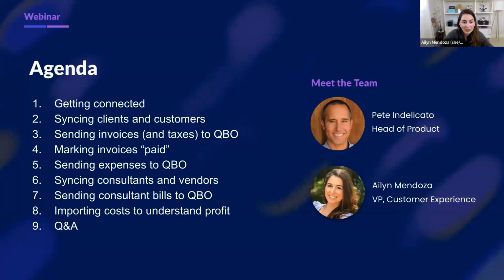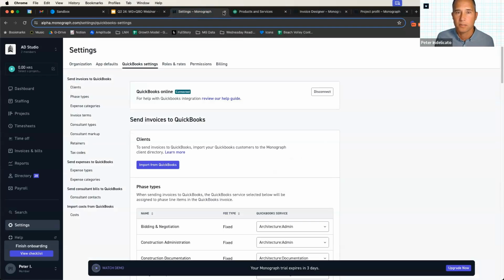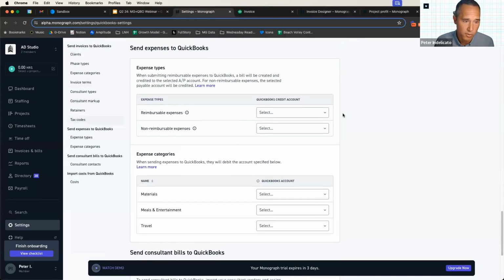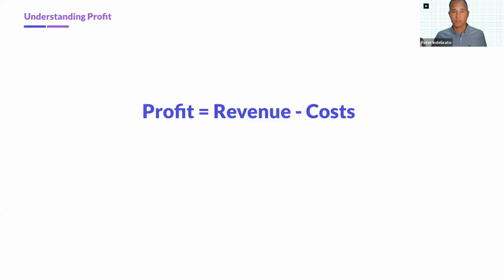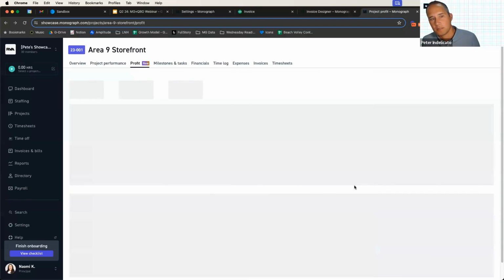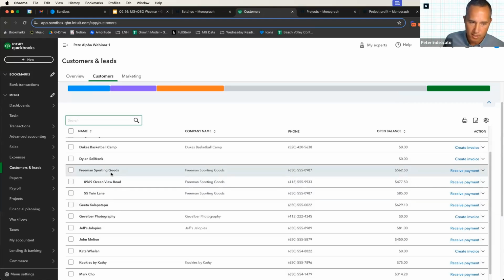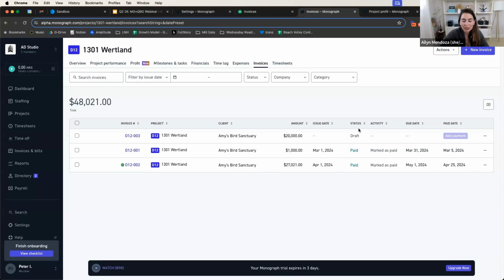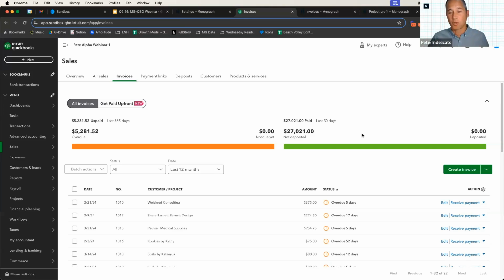How to get started with the Monograph and QuickBooks Online (QBO) integration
Simplify project accounting for your architecture & engineering firm.

In this video, you will get an introduction to working with Monograph and QuickBooks Online so you can save time, reduce bookkeeping errors, and get insight into your profitability.

This session is for Monograph customers who are office managers, accountants, bookkeepers, or project managers who work with invoices, expenses, and vendor bills in their daily work.

New to Monograph?

Skip to the content you need:
- [1:20] Why do architects and engineers use Monograph and QBO?
- [2:40] Start by connecting Monograph and QuickBooks Online
- [3:24] Sync your clients and customers
- [7:49] Send Monograph invoices and taxes to QBO
- [15:14] Mark invoices “paid” automatically
- [16:07] Send Monograph expenses to QBO
- [20:29] Sync consultants and vendors
- [22:06] Send consultant bills to QBO
- [24:44] Import costs to understand profit
- [30:54] Project profit
- [36:38] Firm-level profit
- [40:32] Q&A: QBO Customers, sub customers, and projects
- [44:48] Q&A: Paid syncing from Monograph to QBO
- [47:50] Q&A: Data flow direction between Monograph and QBO
- [48:56] Q&A: Are operating costs calculated into the project profit report?
- [50:54] Q&A: Should clients pay through QuickBooks or Monograph?
- [51:47] Q&A: Can you edit an invoice after it's been issued?
- [54:14] Q&A: Email QBO payment link from Monograph?
- [55:53] Q&A: Can we import data from QuickBooks Desktop?

Ready to set up your integration with Monograph and QBO?

New to Monograph?